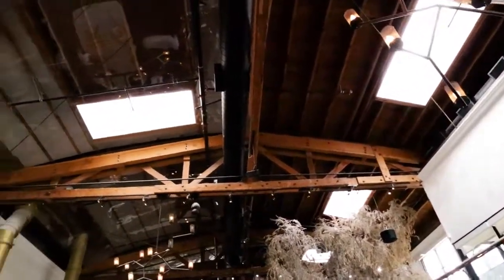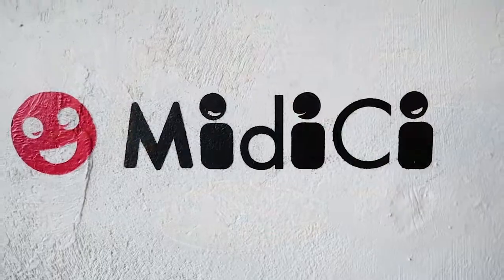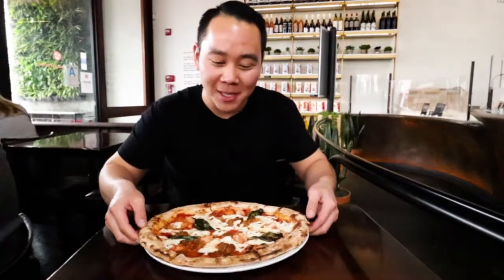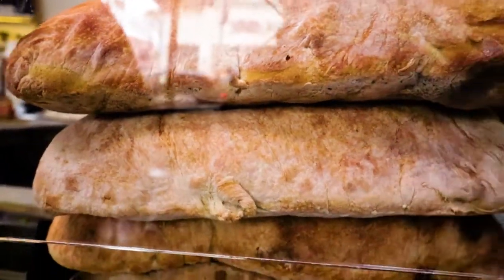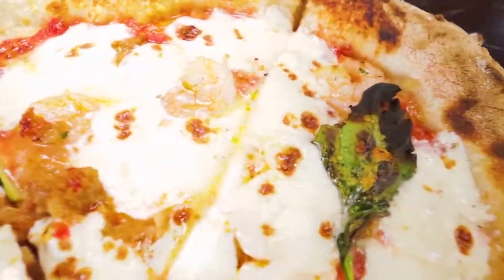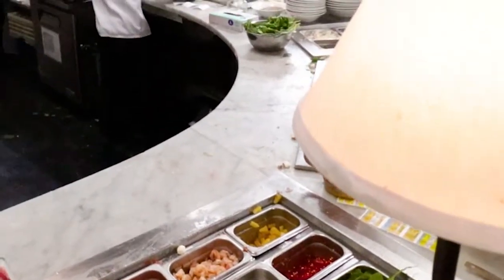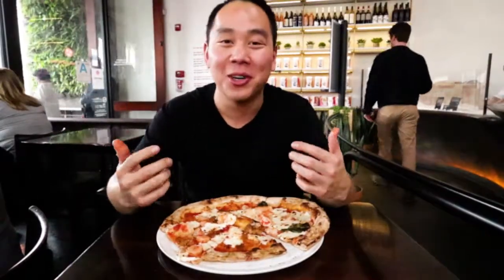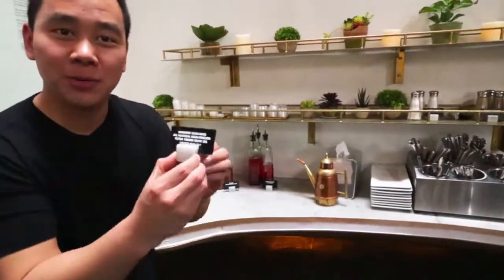Mouthwatering Pizza in Los Angeles! (MidiCi The Neapolitan Pizza Company, Sherman Oaks, CA)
MidiCi is one of my favorite pizza spots in Los Angeles. MidiCi specializes in Neapolitan Pizza (aka Naples-style pizza) which primarily consists of mozzarella cheese and tomatoes. Of course you can add your desired toppings, which I chose Shrimp and Spicy Sausage... Troy what kind of combo is that? Exactly, it's a Troy combo :P (don't judge lol)

My favorite part is they import their non-GMO "00 Flour" from Naples, Italy. This is not just a gimmick, the "00 Flour" from Naples tends to have extremely fine texture which produces a very soft and thin tasty crust. The key is the perfect water absorption and yield that is achieved when the flour has been milled very slowly. And that's why, their flour makes all the difference. I mean, try it for yourself and let me know if your world has been rocked.

Lastly, this is the PERFECT place to catch up with family and friends because of the hipster, very cool, chill, scenic ambiance you'll experience while dining here. I mean seriously... there's a tree in the restaurant! LOL.

Featured Items:
1) 2:01 Housemade Meatballs with Fresh Mozzarella (angus beef, fresh mozzarella, Italian marinara sauce, parmesan, basil)
2) 4:50 The Margherita Pizza (non-gmo double zero Neapolitan flour imported from Naples, Italy, water, sea salt, and yeast). Added Spicy Sausage + Shrimp as additional toppings.

***I do NOT own or claim any of the music, images, songs, or photos in this video***